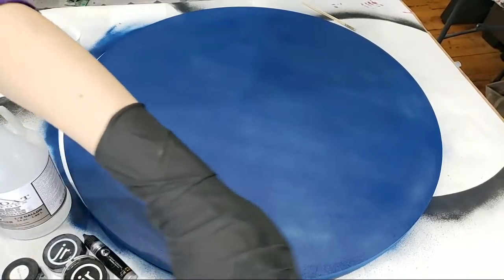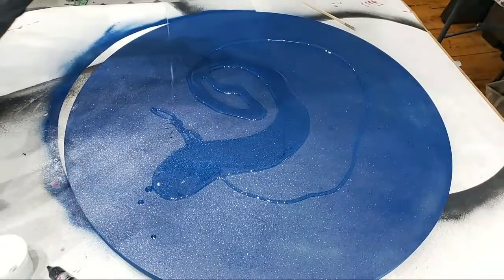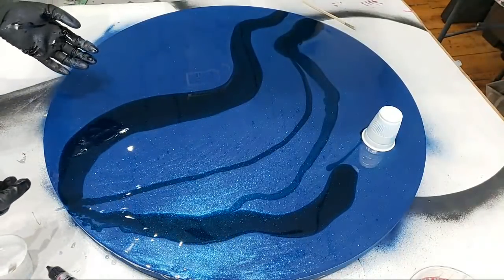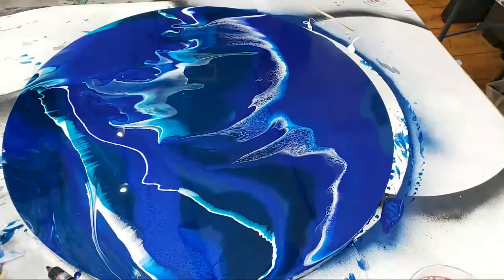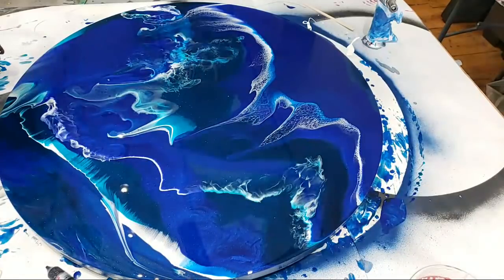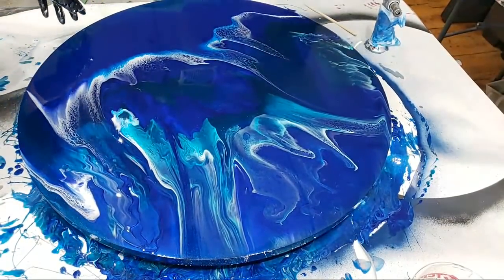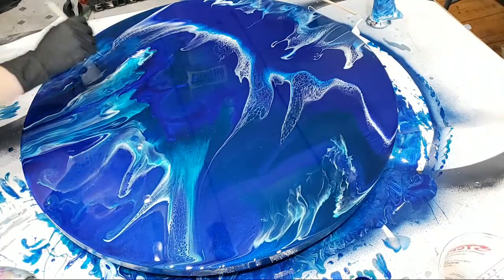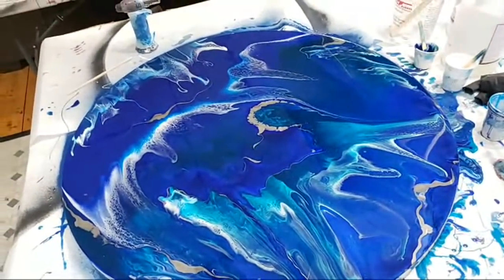30" Resin Painting - Elegant Blues And Silver/Chrome